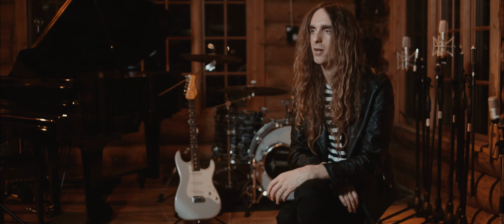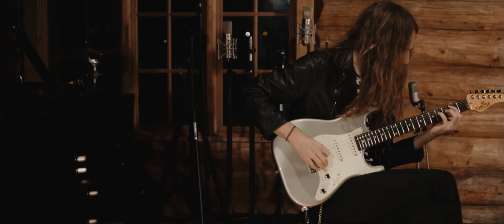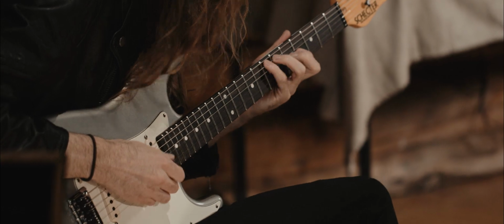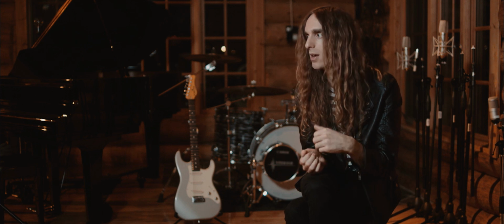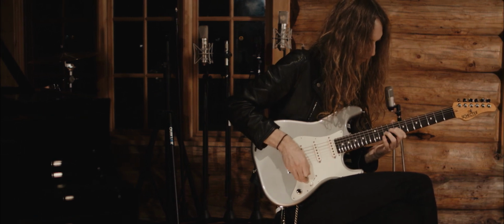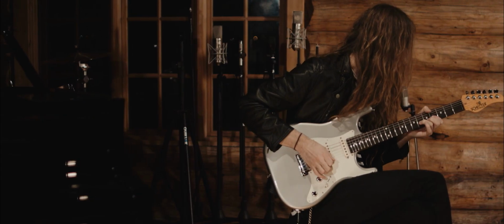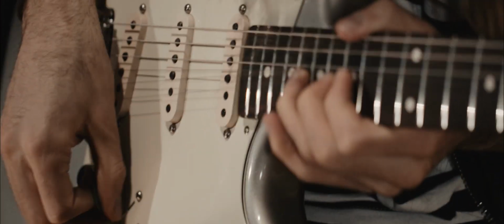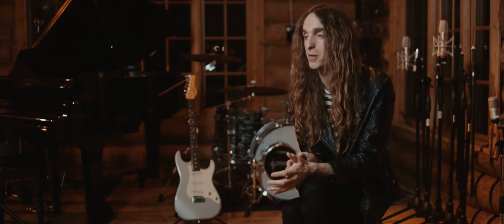Nick Johnston Signature Custom Shop Schecter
Shot and edited by Grant Cooper
Audio by Scott Giffin